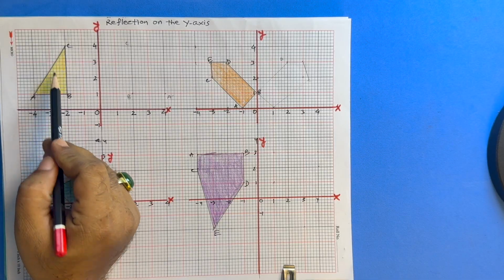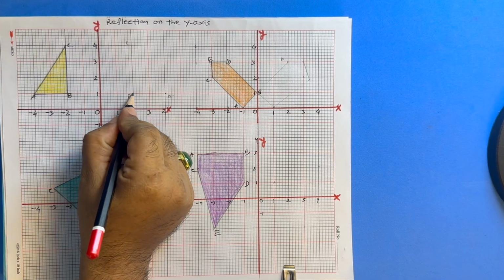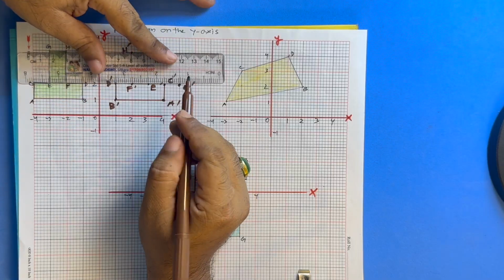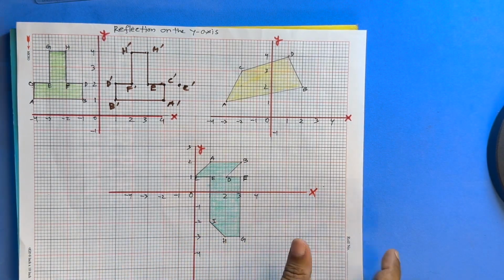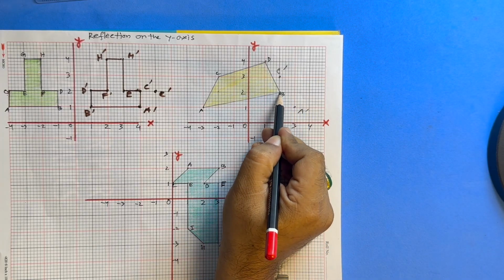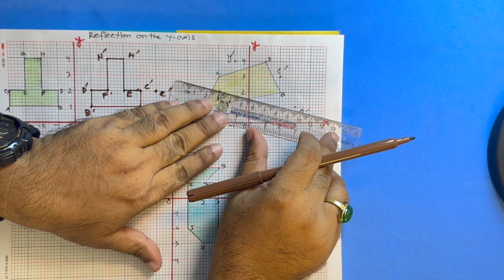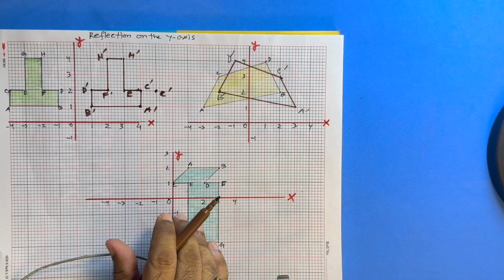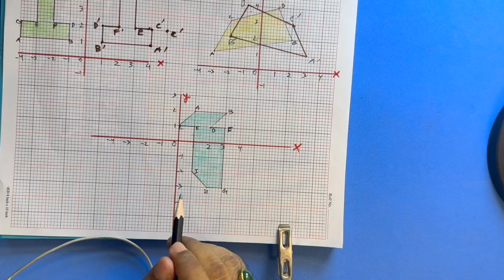Transformation || Reflection in the Y-axis || Lecture-2 || For 7th grade students math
Reflection in the Y -axis of transformation topic for the students of 7th grade. You have to watch our previous lecture-1 as below link.